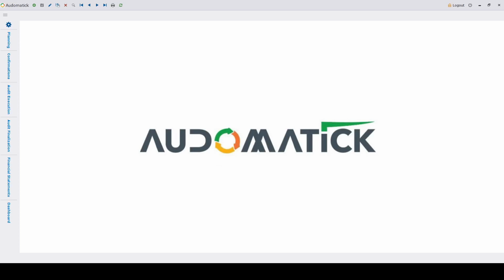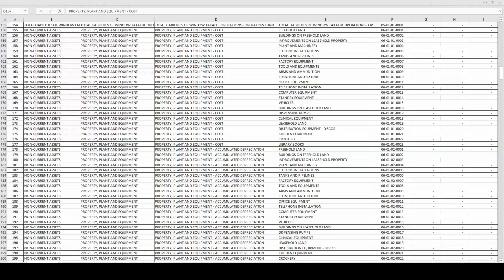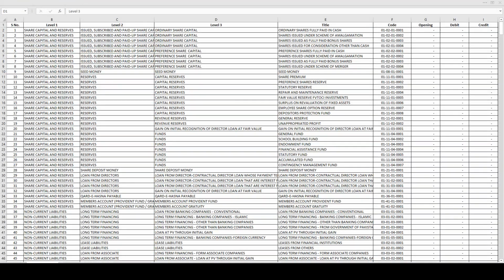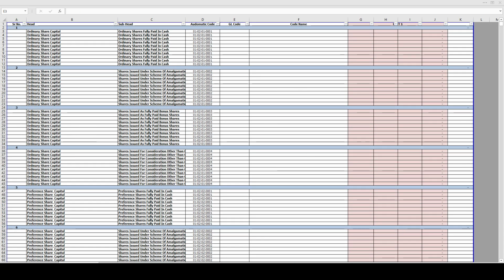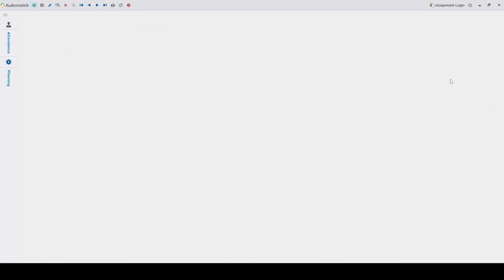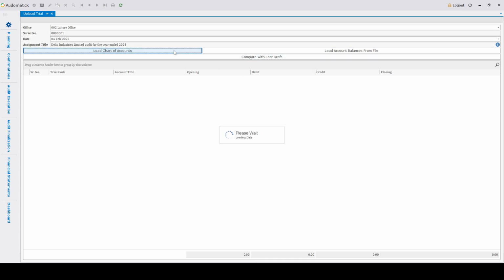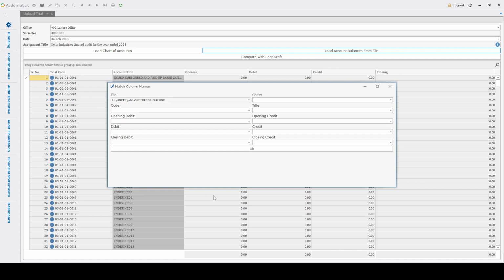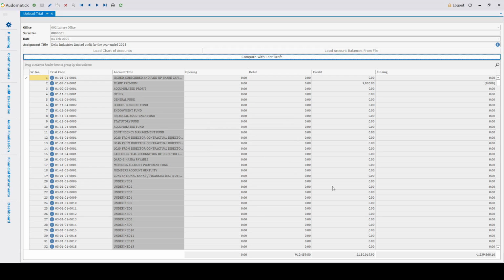Trial Balance, Chart of Accounts | Audomatick Essentials | Tutorial # 8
Today, we’ll learn how to setup the trial balance and upload it to the software.

📌 What You'll Learn in This Tutorial:

✅ How to map and upload a trial balance
✅ How to allocate trial codes to students
✅ How to update trial balances efficiently
✅ How to assign checklists for different audit tasks